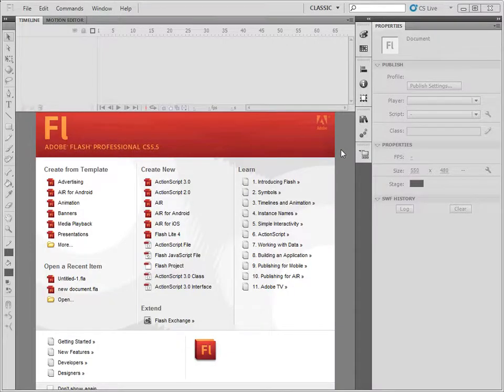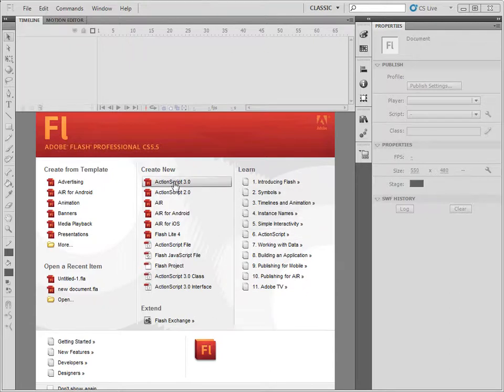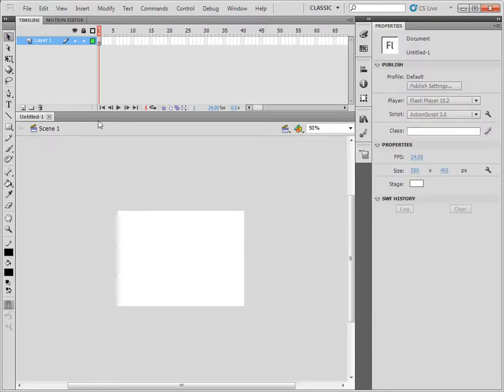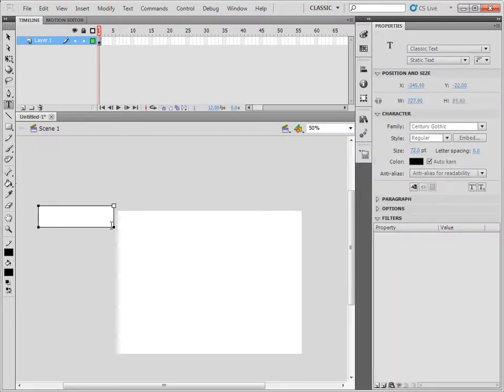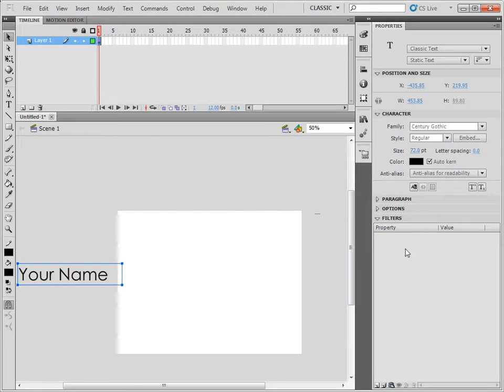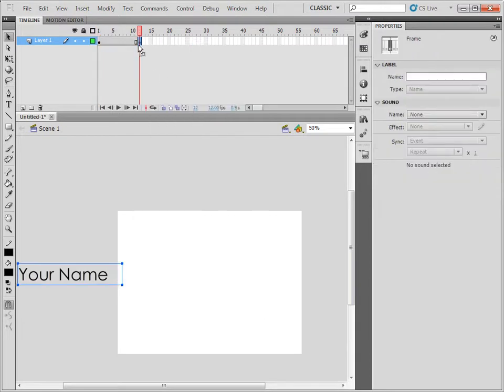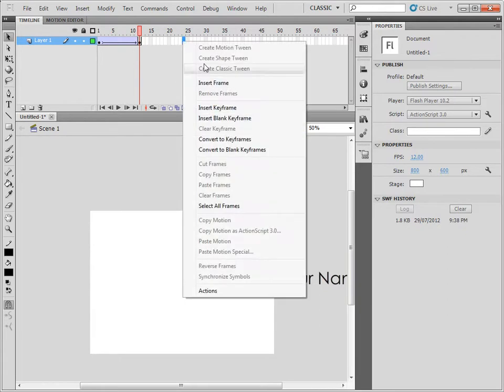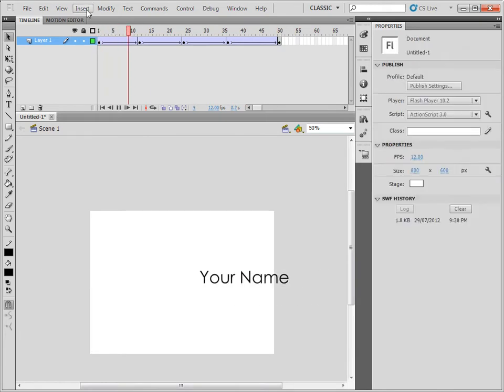Flash classic motion tween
A short tutorial on how to create a simple motion tween using text.